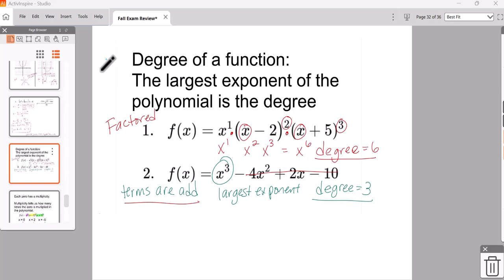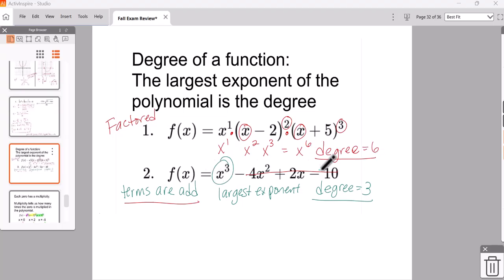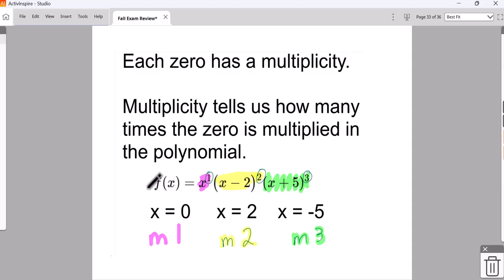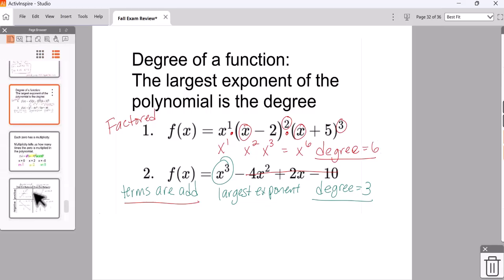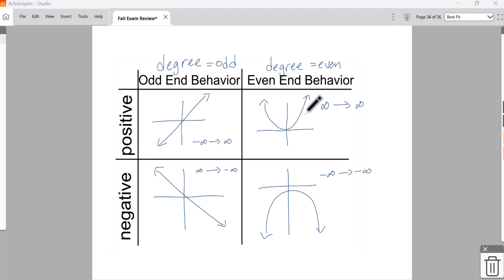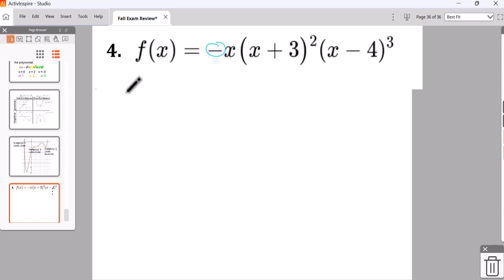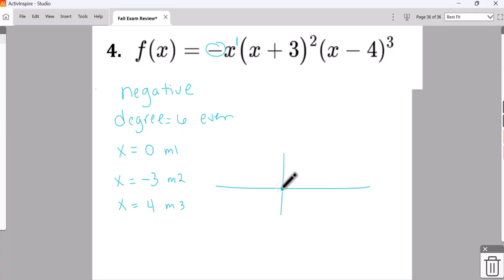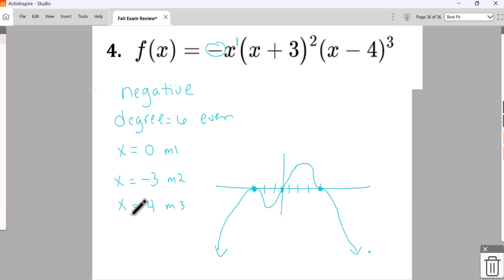Pre-Cal Final Exam Review